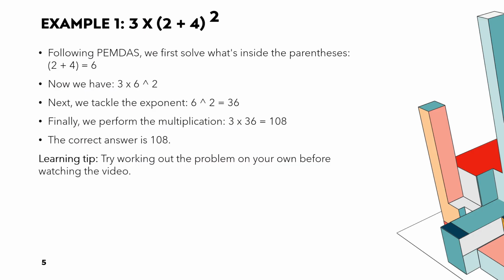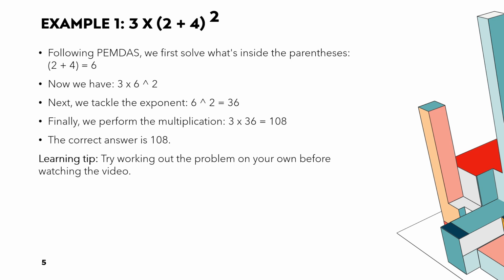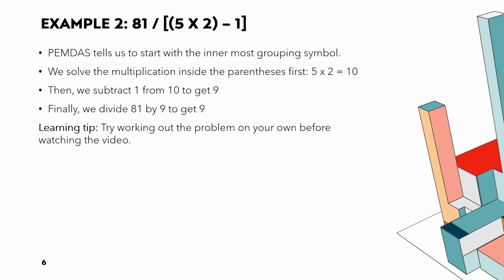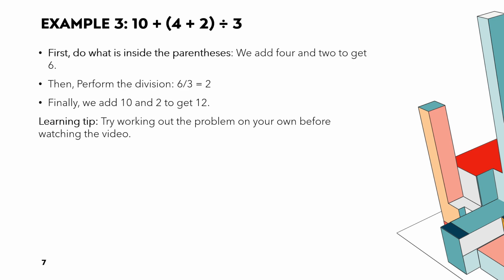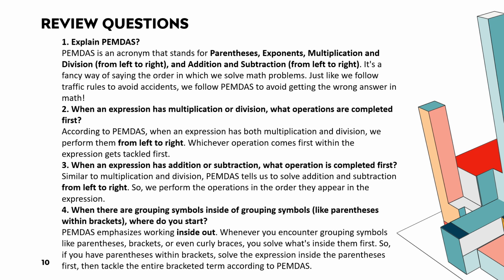Algebra step by step lesson one PEMDAS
Conquering Algebra: Step-by-Step Lesson 1 - PEMDAS Mastery!

PEMDAS... does it sound like a monster under your bed?   Don't worry, we've got you covered!  This easy-to-follow lesson breaks down PEMDAS (Parentheses, Exponents, Multiplication & Division, Addition & Subtraction) in a way that makes sense.

In this video, you'll learn:

*What PEMDAS is and WHY it matters (No more getting math problems wrong!)

*How to tackle problems with parentheses, exponents, multiplication, division, addition, and subtraction (in the right order, of course!)

*Clear, step-by-step explanations and practice problems (to turn you into a PEMDAS pro!)

Ready to unlock the secrets of Algebra?  This is just the first step!   Or, take our course which can be found at AlgebraHelpDesk.com